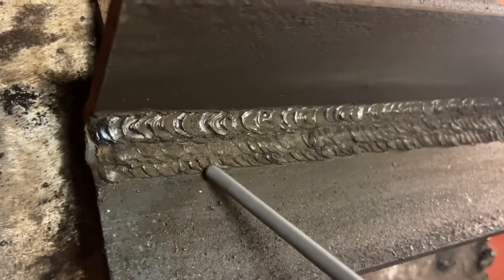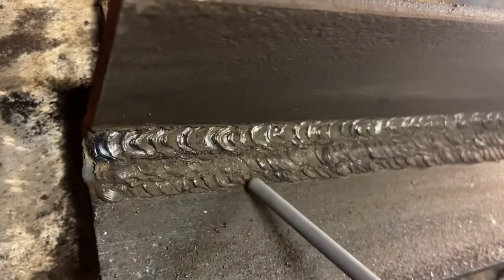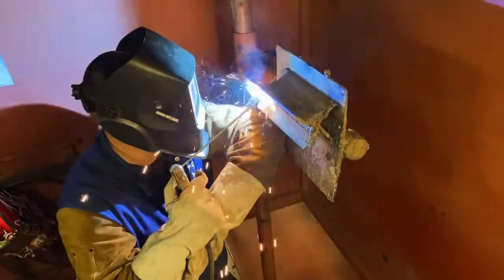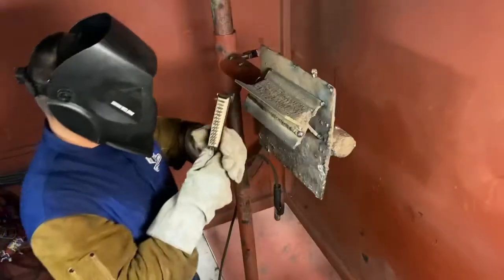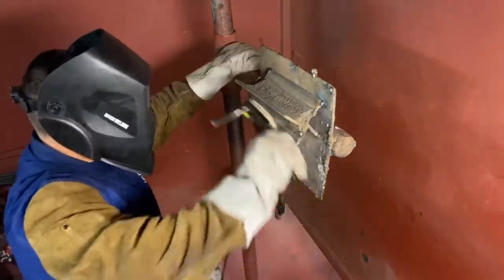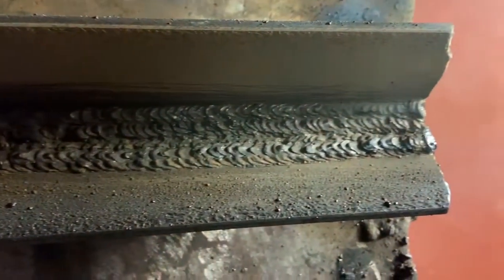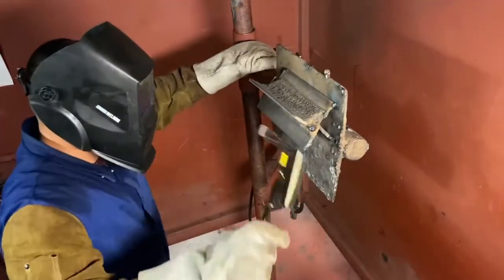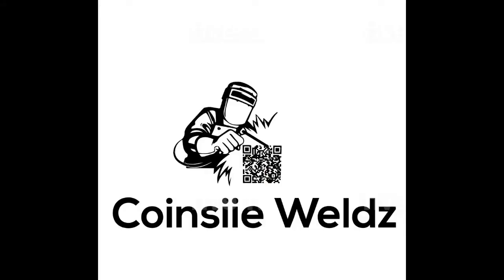Stick welding 6010 | horizontal welding 6010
stick welding 6010 is crucial in the pipe welding industry, its often used for 6010 root pass. horizontal 6010 is just the g2 position of welding. on my previous video i did 1g 6010 stick welding in the flat position. on the next video ill be doing 3g vertical up hill with the 6010 electrode and finish off this 6010 stick welding series with 4g overhead welding with 6010 stick electrode. 1g, 2g, 3g, 4g are all welding test positions. smaw is shield metal arc welding its the process im using now, my welding machine is a miller and has good adjustments for different electrode, the welding technology has increased alot in just the past 5 years.  this video is good for a beginner welder. welding for beginners just be patient and practice. you'll learn tricks and tips eventually and experience. have a good welding table with space to weld.
its a whipping technique like on my precious video, not much difference if anything just adjust your electrode angle and persist. the electrode is the filler rod and is constantly melting onto the work piece. don't forget to move your hand and keep breathing over all have a good comfortable position and do a few dry runs to check how your hands will be through the weld and after you have finished the weld.